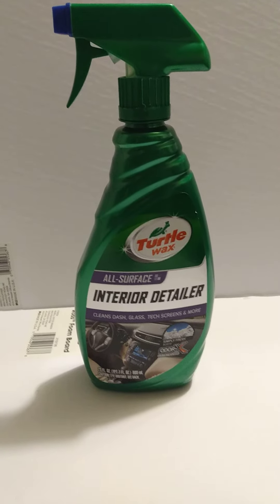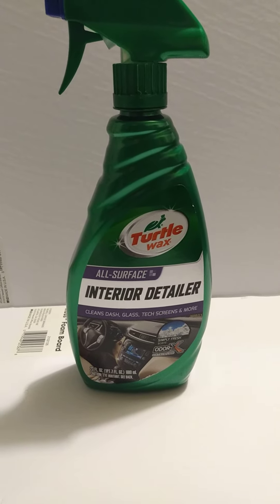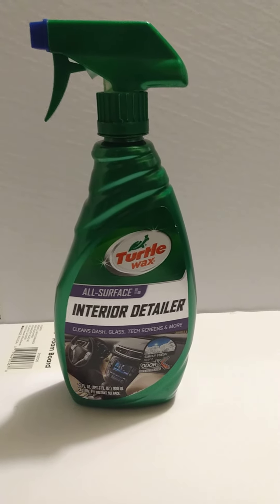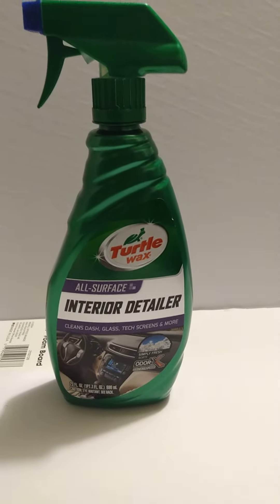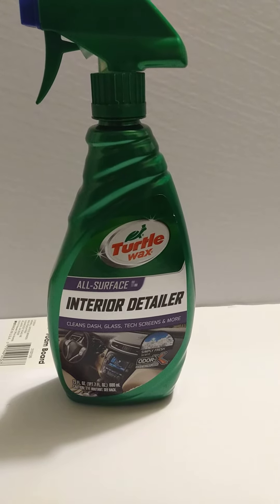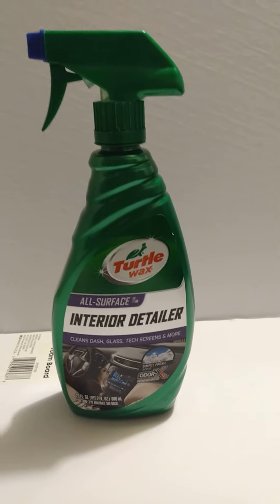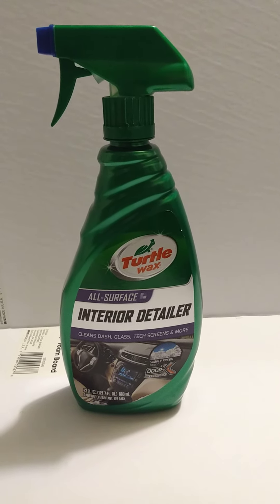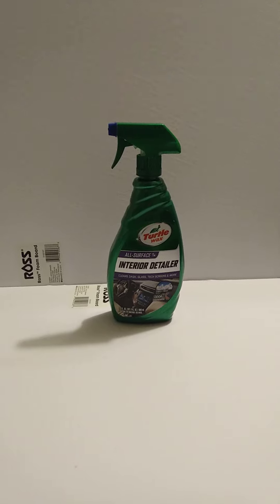New turtle wax product to try out